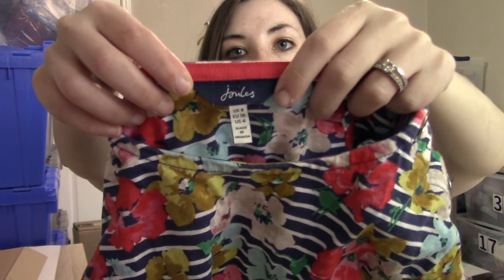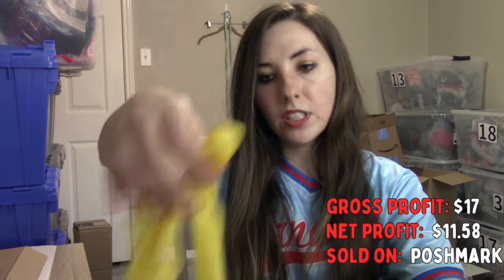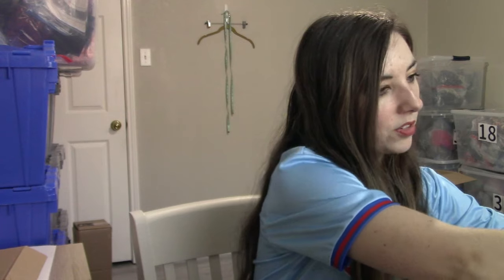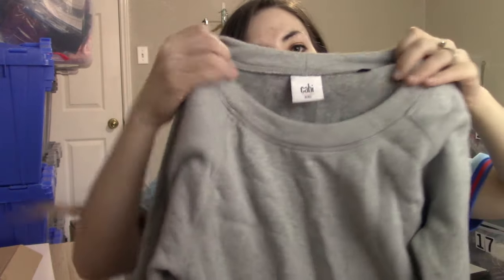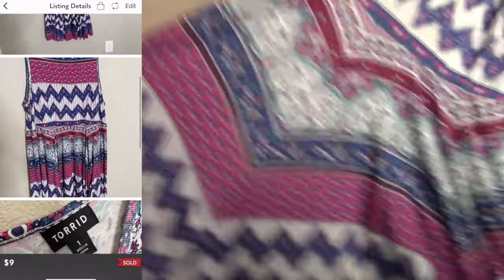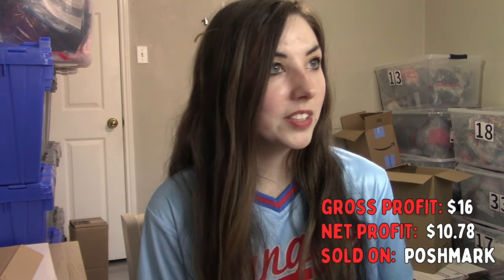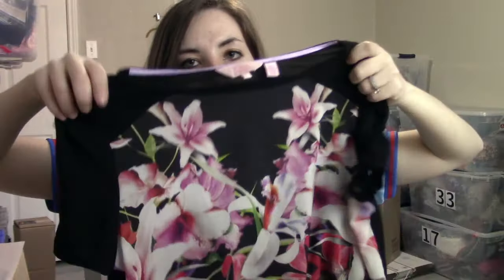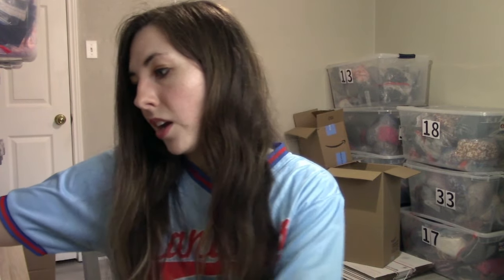ship $175 in sales with me on poshmark & ebay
intro 00:00
poshmark 1:19
ebay 8:12
outro 16:51

I’m Maddy, a full-time reseller on Poshmark, eBay, and Mercari, located in the suburbs of Dallas, Texas. In this video, I am shipping Poshmark & ebay orders, plus talking about the new Mercari policies.

Reseller Tools:
smaller mailers
larger mailers
tissue paper
inventory totes